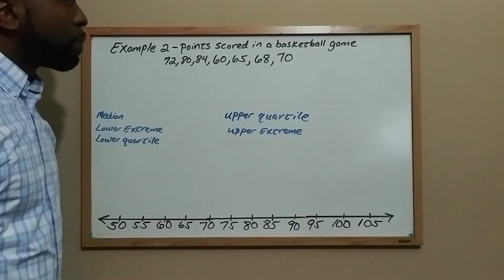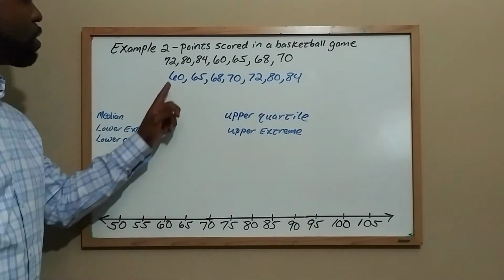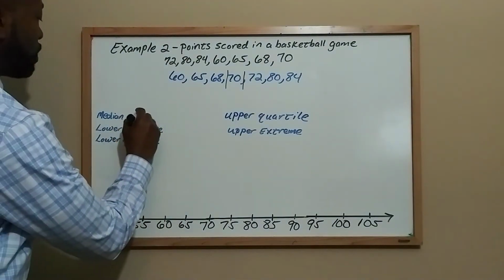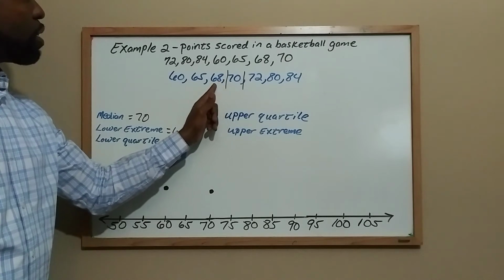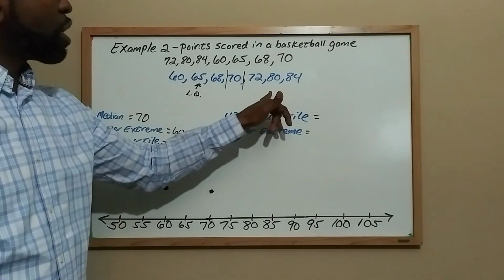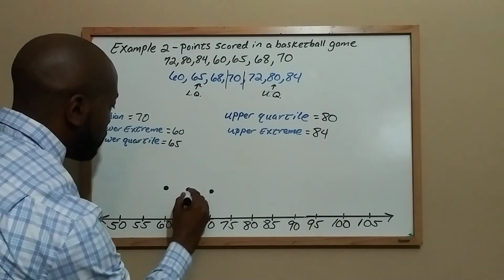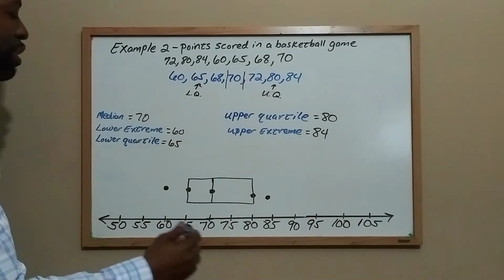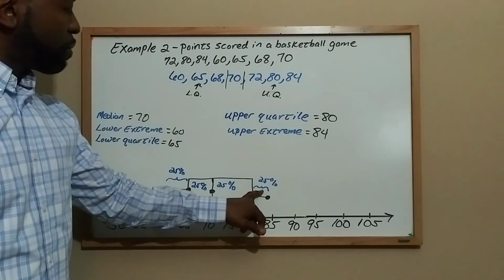Willie Thomas Math 6 Virtual Lesson Part 2 Box and whisker plots